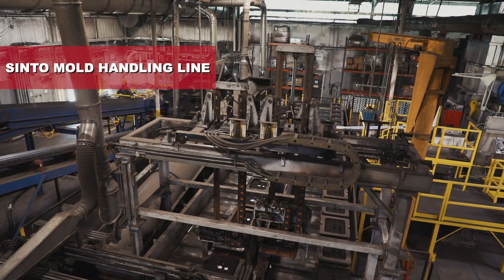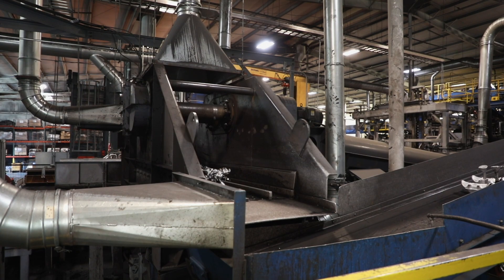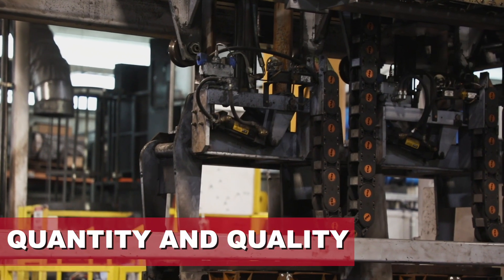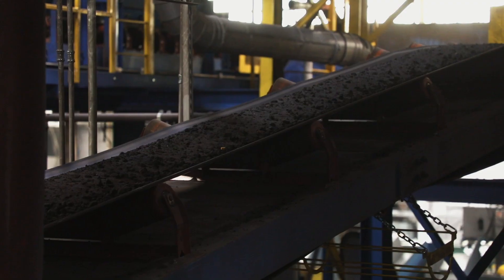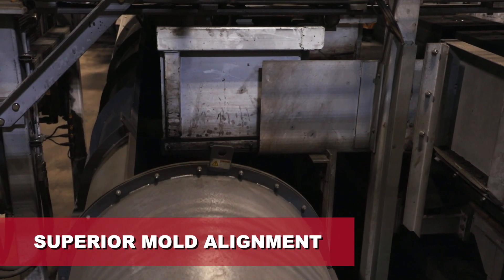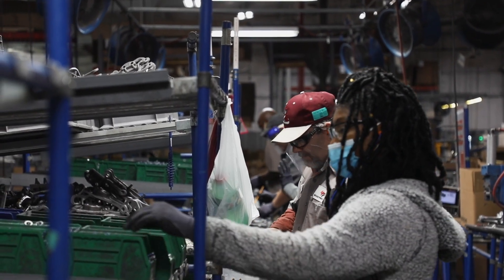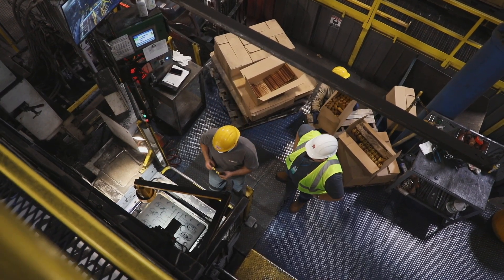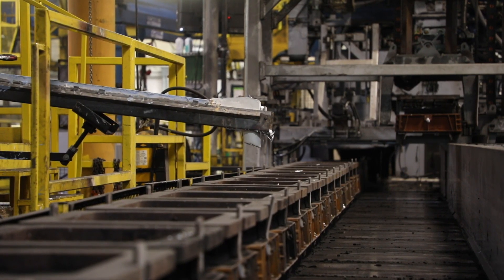Building Foundry Partnerships: MacLean Power Systems and Sinto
In 2021, MacLean Power Systems was able to hit one million molds in a short time after installing their Sinto FBO and Mold Handling Line. Learn more about how they accomplished this